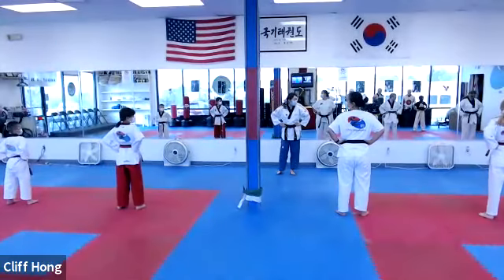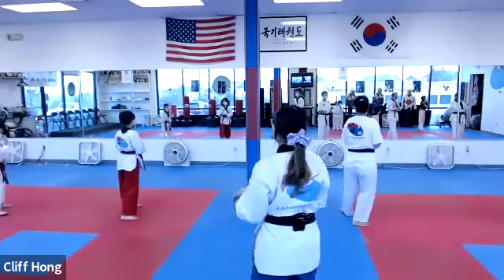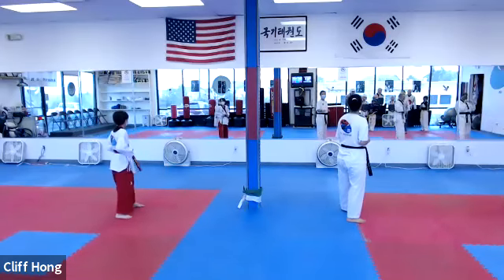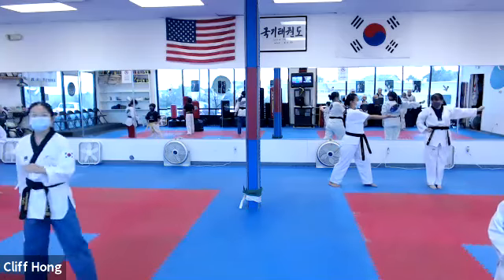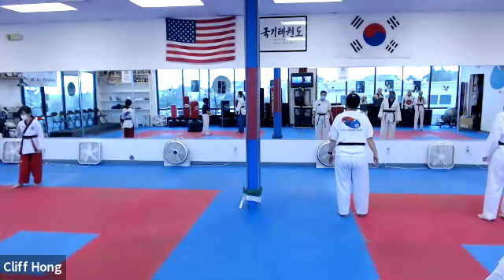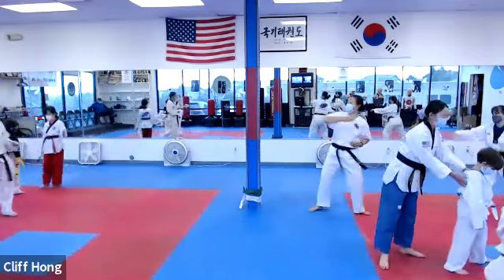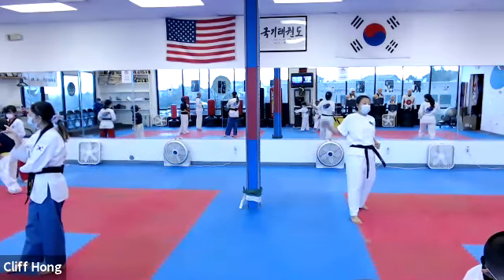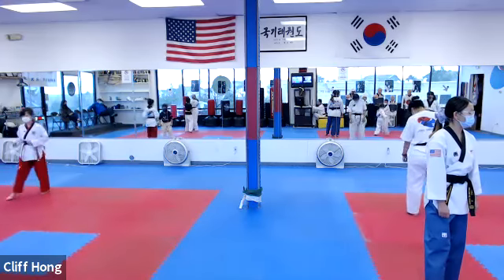05/04/2021 6PM Taekwondo Class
Assistant Instructor Natalie
Content - Stretching, Kicks, Poomsae, Step Sparring